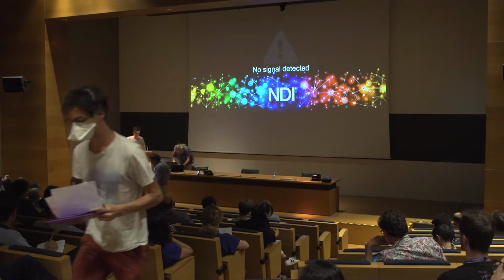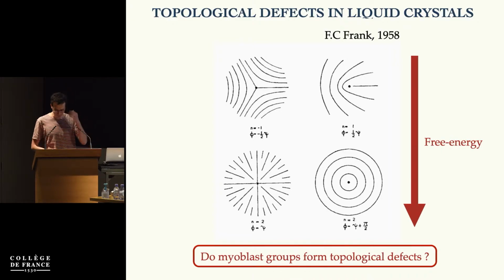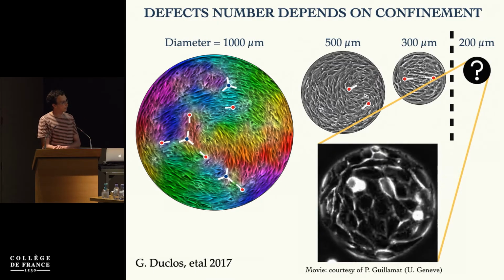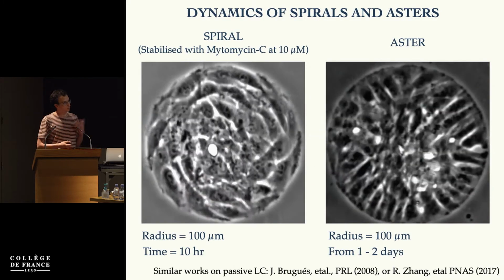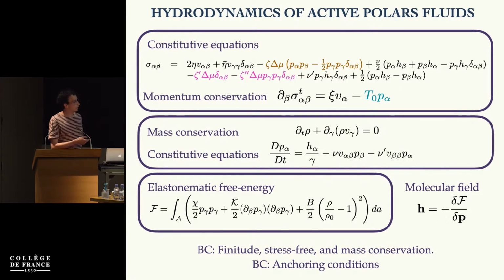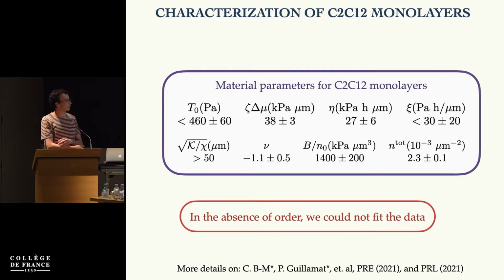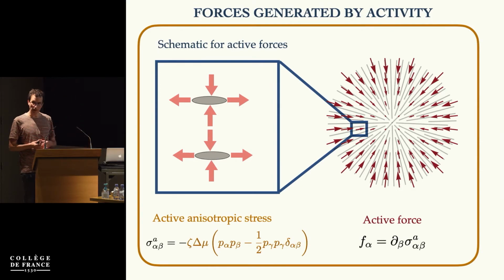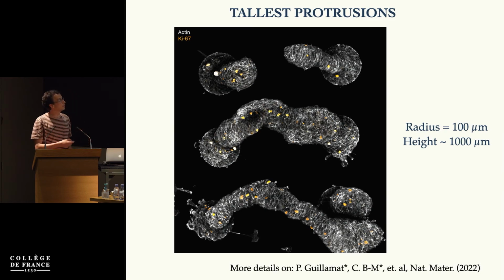Motilité cellulaire individuelle et collective (18) - Thomas Lecuit (2021-2022)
Colloque 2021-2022 : Motilité cellulaire individuelle et collective
Conférence du 14 juin 2022 : Collective Migration of Anisotropic Cells Organised by Integer Topological Defects

Intervenant : Carles Blanch, Institut Curie, Paris, France